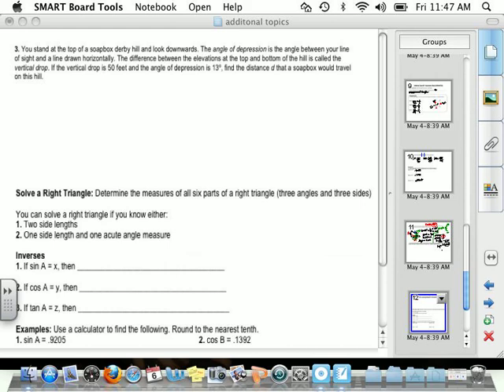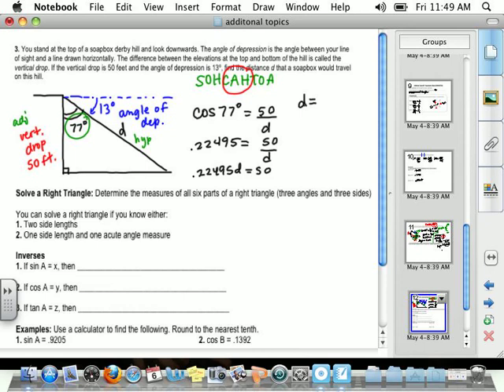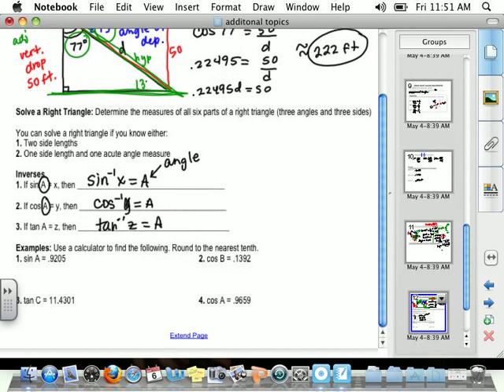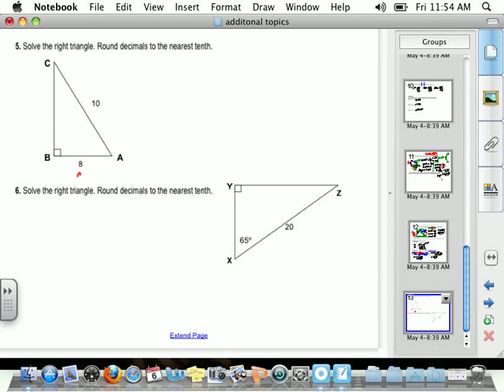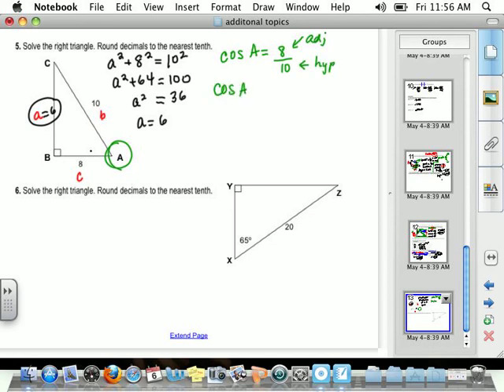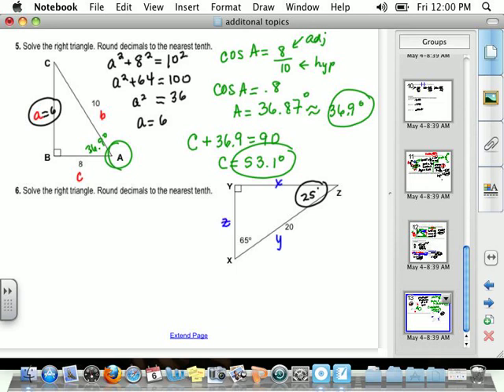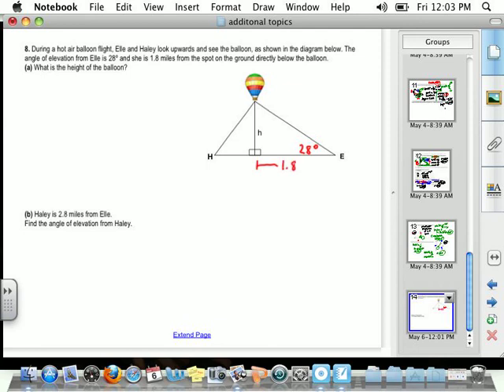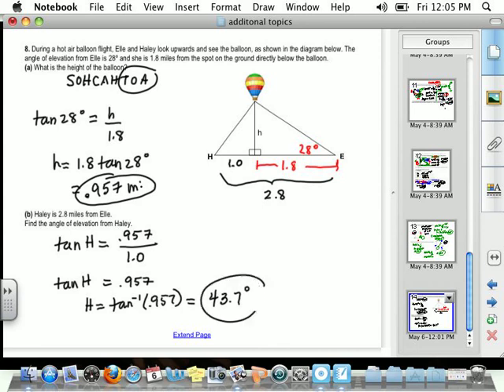additional topic #3 part 2.mov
Additional Topics #3 (Part 2) - Trigonometric Ratios (SOHCAHTOA)